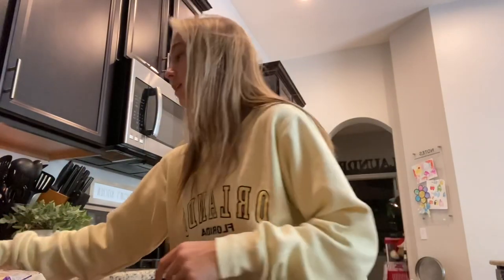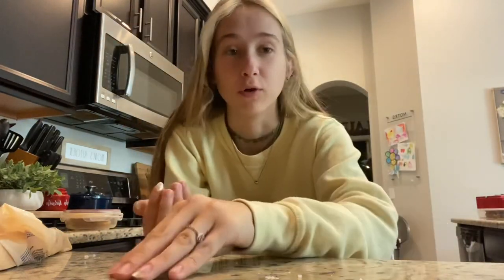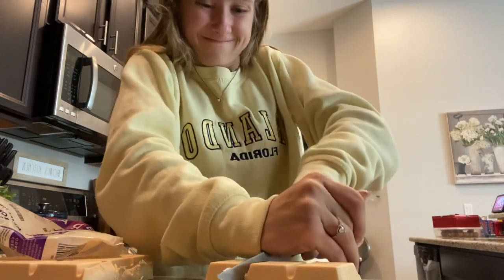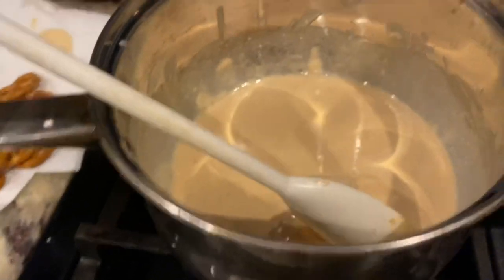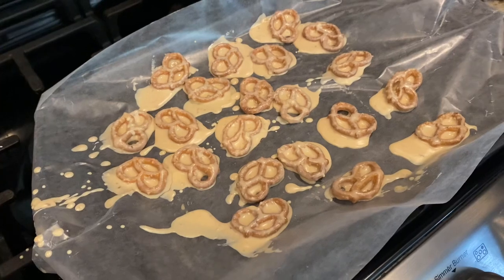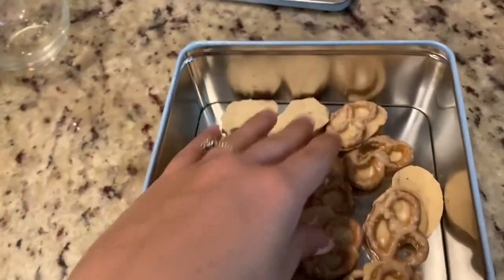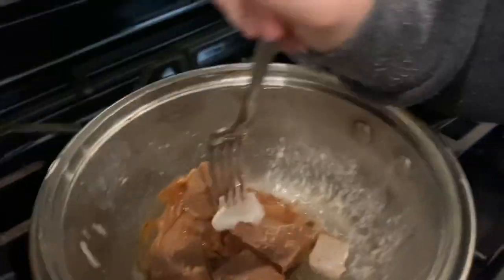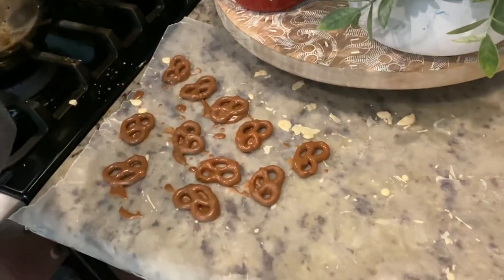BAKE WITH ME , CHOCOLATE COVERED PRETZELS * VLOGMAS day 20*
Hi,
We are twins, Mykela and Caroline. We have lived in the UK for the past 6 years and have so many funny stories, travel tips, and knowledge of British Culture that we’d love to share with y’all.

Currently we are starting college and learning to drive. ☺️

Caroline_nichole14

nichole.caroline